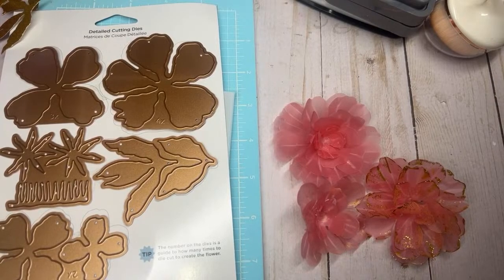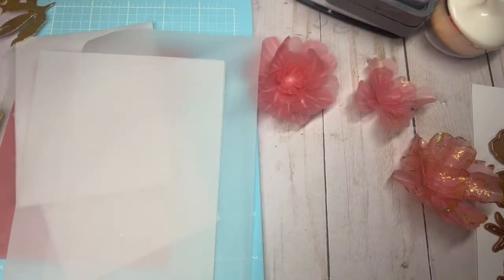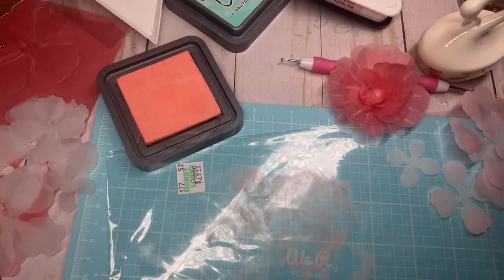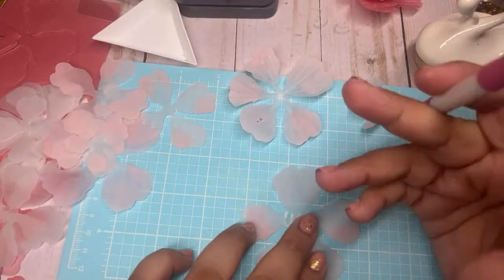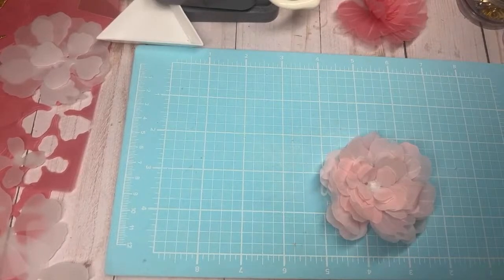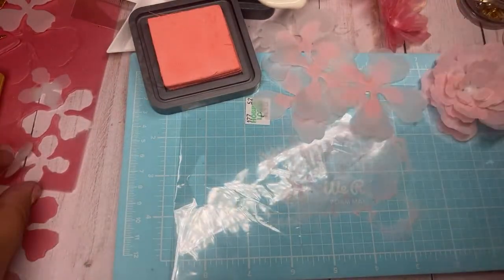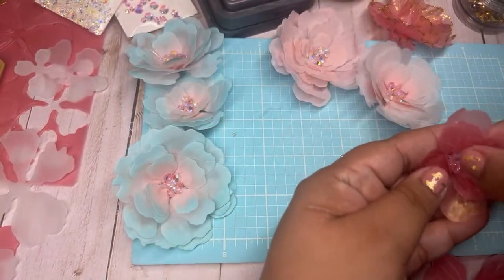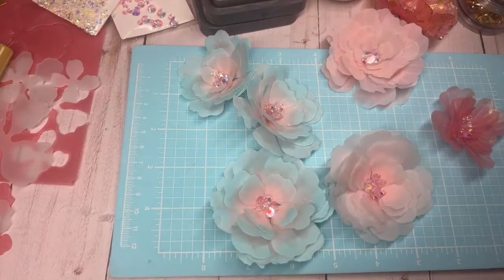Vellum Flowers Tutorial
I used coconut and grapefruit 🤩🤩🤩

Blending tools

US $7.99 | Swan BlendingTools Brush Set Painting Brush Makeup Brushes Flat Kit Make up Painting  Brushes for Scrapbooking Card handmade